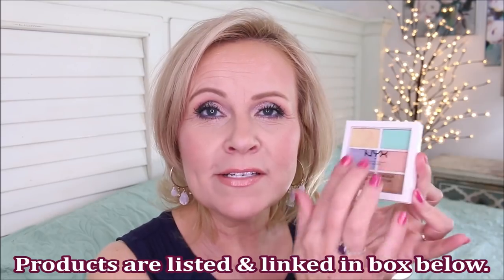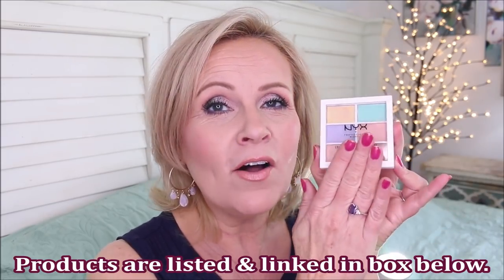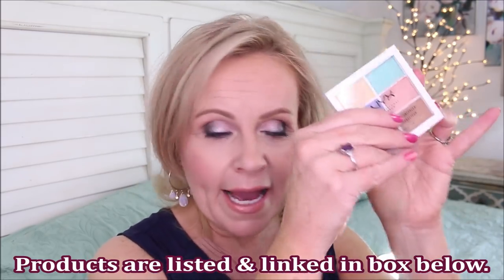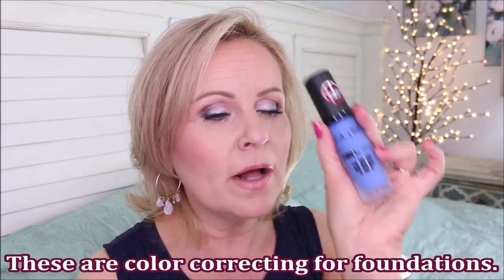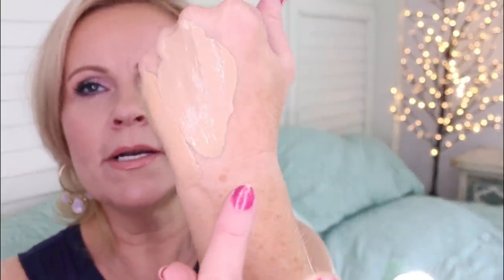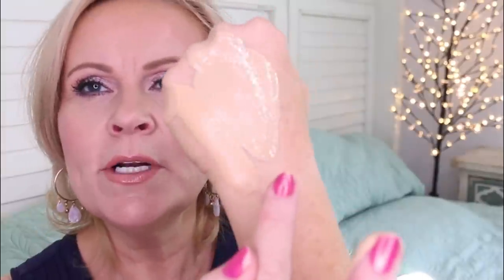HOW TO USE COLOR CORRECTOR MAKEUP FOR BEGINNERS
Color correcting for beginners is a very easy step by step tutorial on how to use color corrector makeup.  I also demonstrate how to color tone correct your foundation that is too orange.  Have a great weekend!

*PRODUCTS MENTIONED:
LA Girl Mixing Pigment in Blue

Physicians Formula Butter Believe It Foundation light/medium (I do not recommend this)

PLouise Eyeshadow Base in Rumor 2

Pixi Corrector in Apricot

LA Girl Color Corrector Concealers in Peach, Green, Orange & Red

Catrice Wake Up Effect
(discontinued! so sorry)

Tarte CC Under eye Corrector in Light/Medium

Flower Beauty Light Illusion Pressed Powder in Porcelain

*Makeup Worn:
Morphe Everyday Chic Eyeshadow Palette

Morphe Lip Trio Kit in Pink Nude

Also, if you would like to help a little more, when watching one of my videos please watch it all the way through, that helps to show the YT algorithm that people are interested my video. If you have time, watch one or two of the ads shown with the video, that's the only way YouTubers get paid at all, if people watch the ads. So if you have a favorite Youtuber, you now know how you can support them with these little tips.